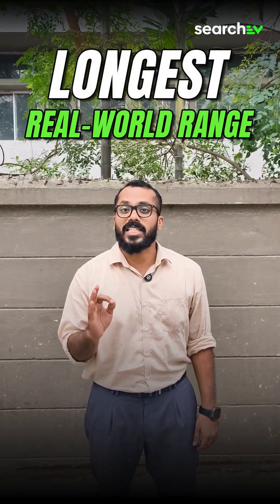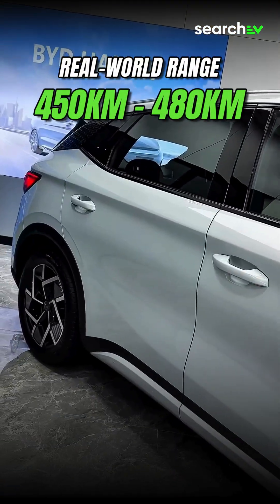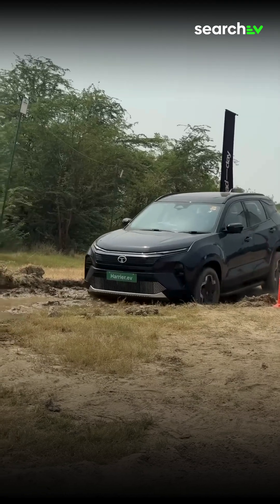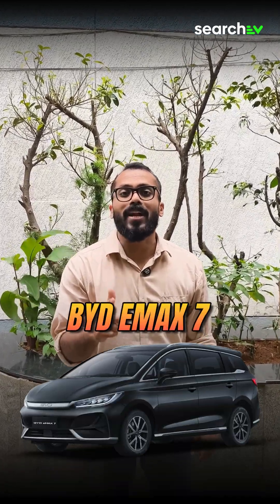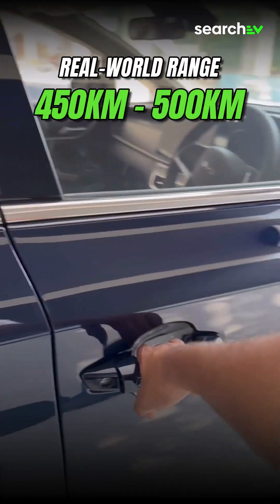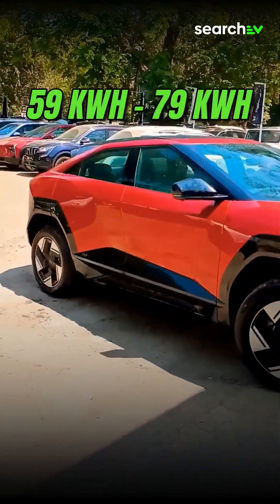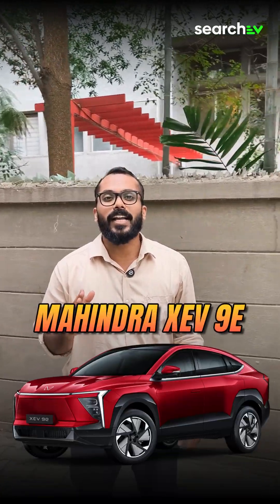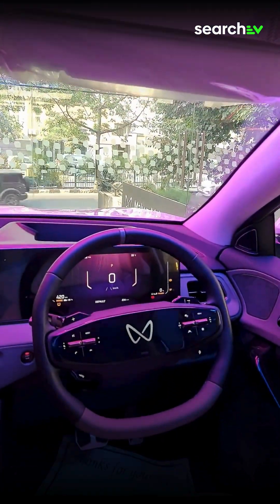Top 5 Electric Cars in India with the Longest Range Under ₹40 Lakhs!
Here are the Top 5 Electric Cars in India under ₹40 Lakhs with the longest real-world driving range — perfect for city commutes and highway adventures!

5️⃣ BYD Atto 3 – 450–480 km
4️⃣ Tata Harrier EV – 440–500 km
3️⃣ BYD eMax 7 – 450–500 km
2️⃣ Mahindra BE 6 – 449–506 km
1️⃣ Mahindra XEV 9E – up to 520 km

Which one would you take on your next road trip?
Follow @searchev  for more real-world EV insights!